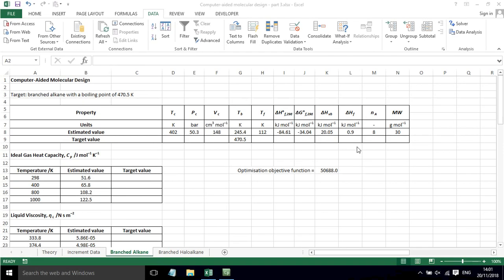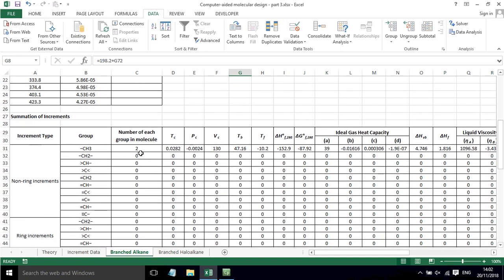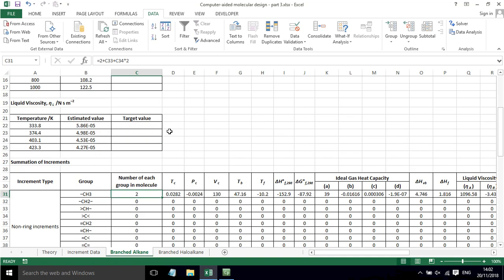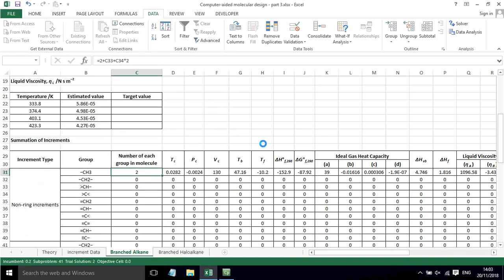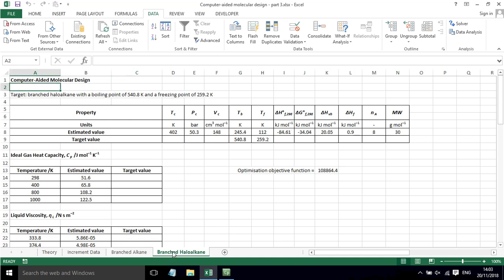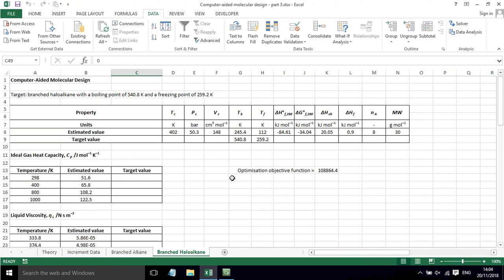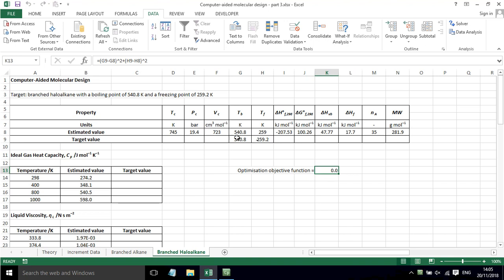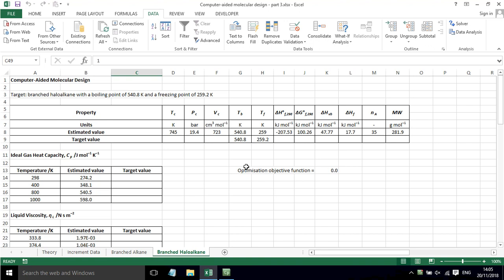Computer-aided molecular design - part 3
Screencast showing how to use group-contribution methods for computer-aided molecular design – showcasing a more guided approach for more complicated branched molecules. Group-contribution method from:
Joback, K. G., & Reid, R. C. (1987). Estimation of pure-component properties from group-contributions. Chemical Engineering Communications, 57(1-6), 233-243.
Presented by Dr Daniel Belton, University Teaching Fellow, University of Huddersfield. A partially completed version of the spreadsheet used in this video can be downloaded at: